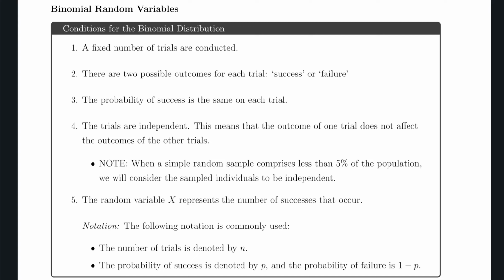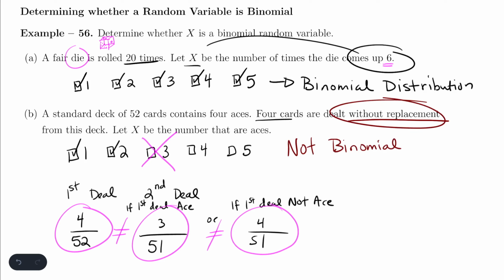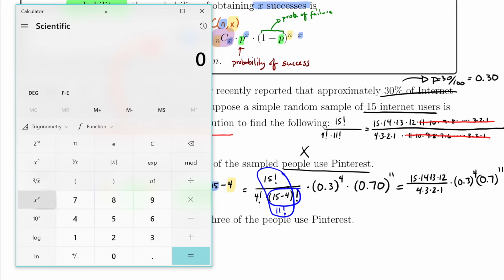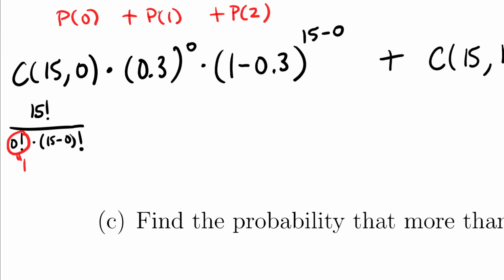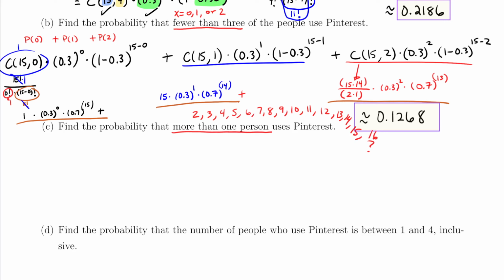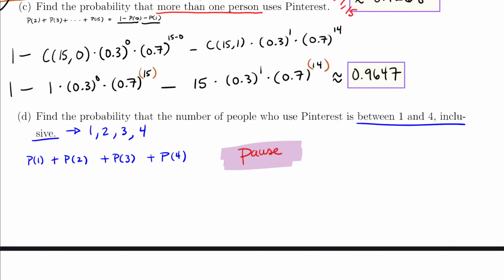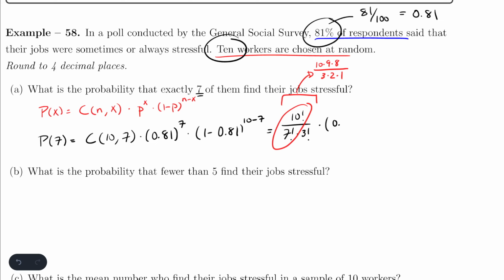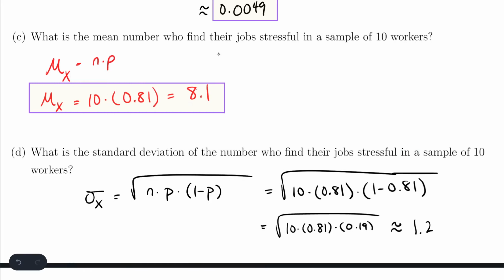6.2, The Binomial Distribution